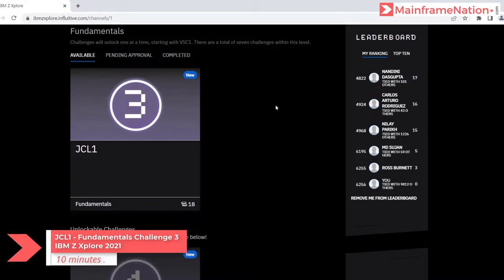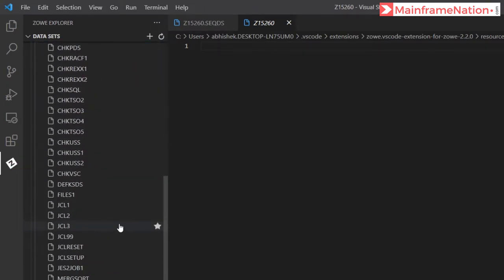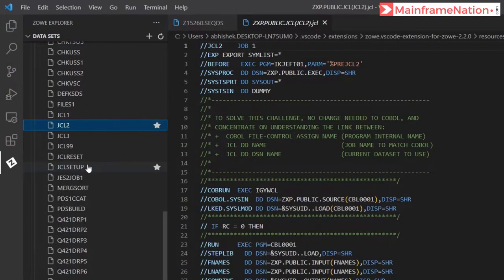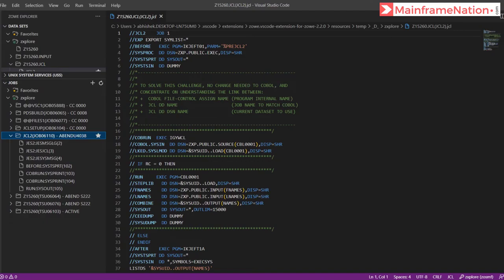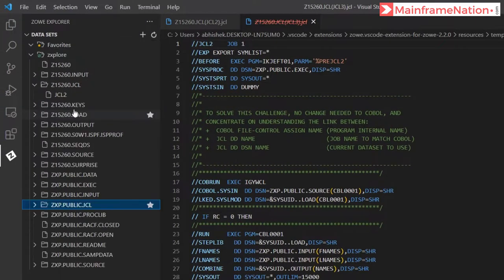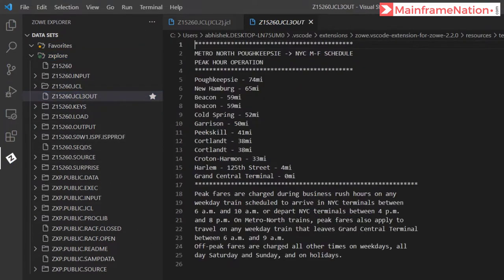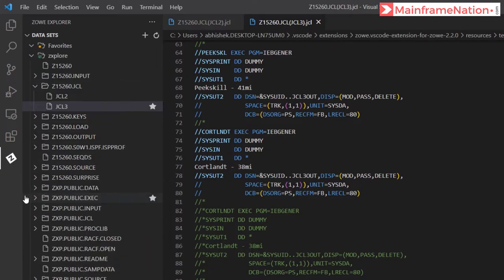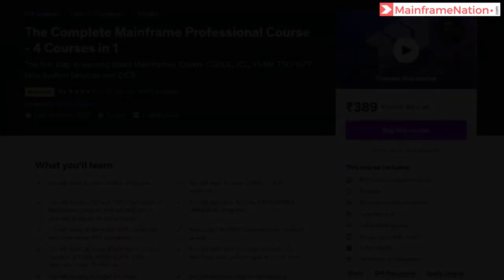JCL1 | Fundamentals Challenge 3 | IBM Z Xplore 2021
We will solve the JCL1 fundamentals challenge in this video.